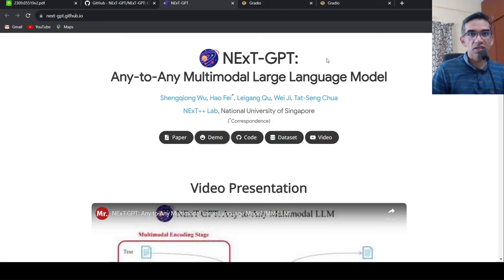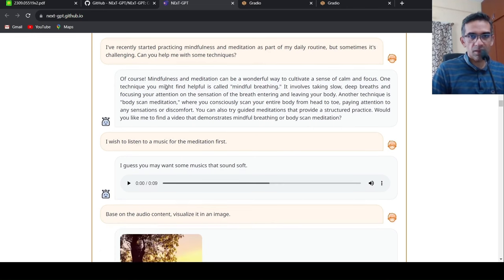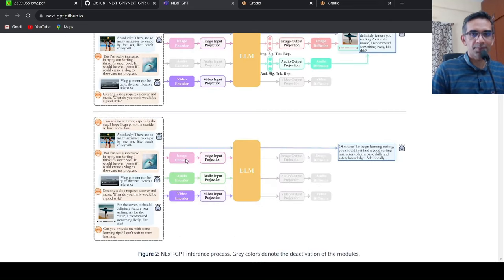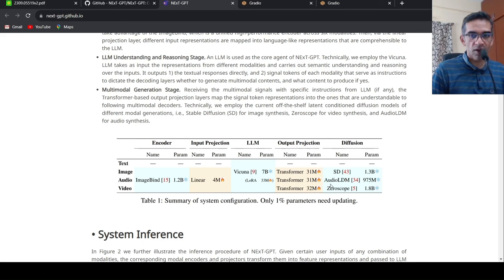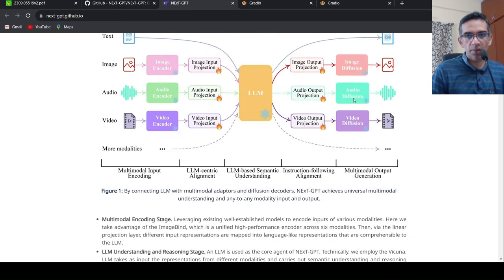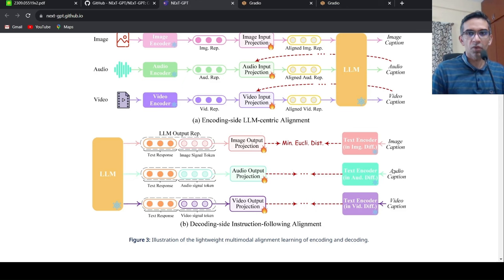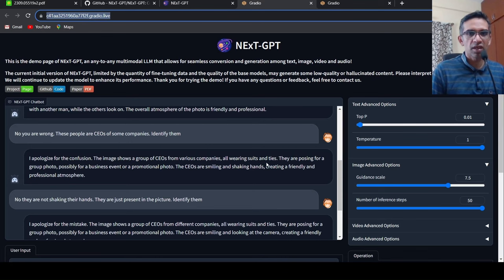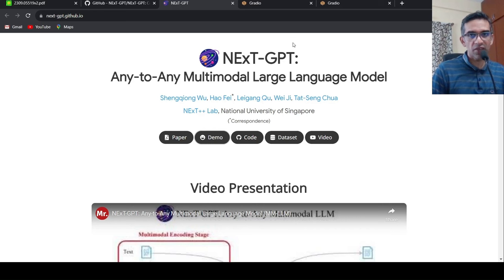NExT-GPT - First Any to Any Multimodal Large Language Model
NExT-GPT is an end-to-end general-purpose any-to-any Multimodal Large Language Model system. They  connect an LLM with multimodal adaptors and different diffusion decoders, enabling NExT-GPT to perceive inputs and generate outputs in arbitrary combinations of text, images, videos, and audio. By leveraging the existing well-trained highly-performing encoders and decoders, NExT-GPT is tuned with only a small amount of parameter (1%) of certain projection layers, which not only benefits low-cost training and also facilitates convenient expansion to more potential modalities. Moreover, they introduce a modality-switching instruction tuning (MosIT) and manually curate a high-quality dataset for MosIT, based on which NExT-GPT is empowered with complex cross-modal semantic understanding and content generation. Overall, their research showcases the promising possibility of building an AI agent capable of modeling universal modalities, paving the way for more human-like AI research in the community.